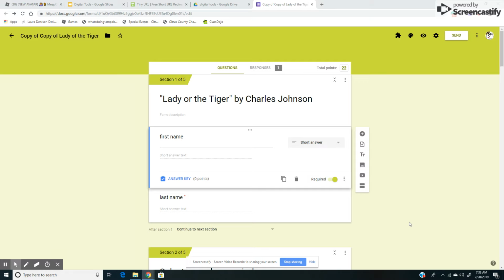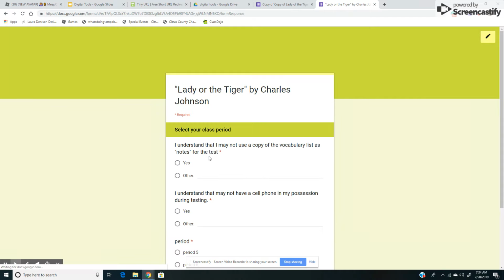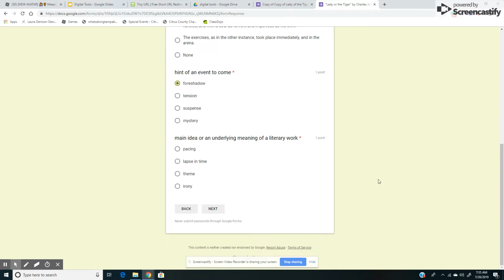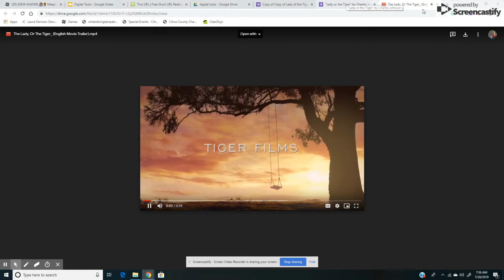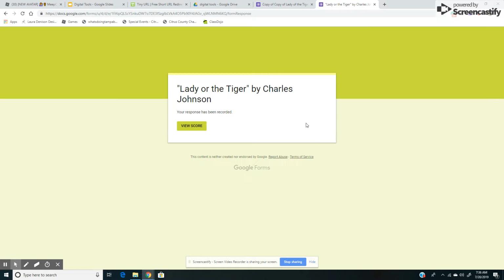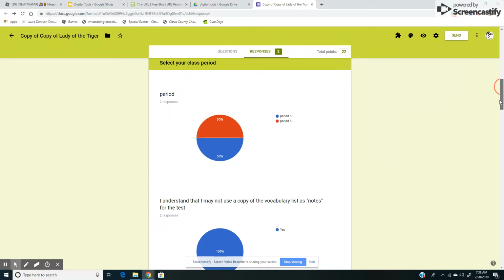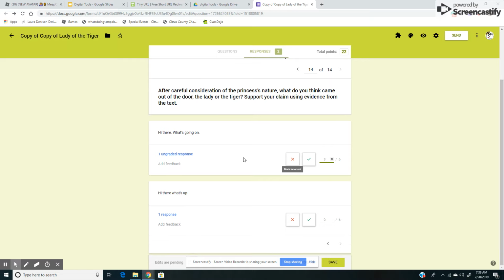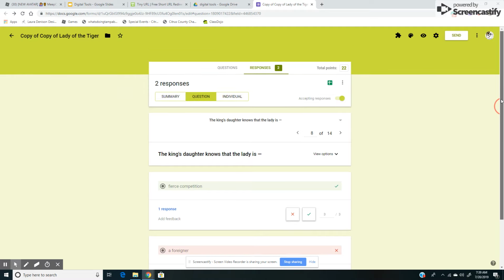Jul 20, 2019 7:40 AM